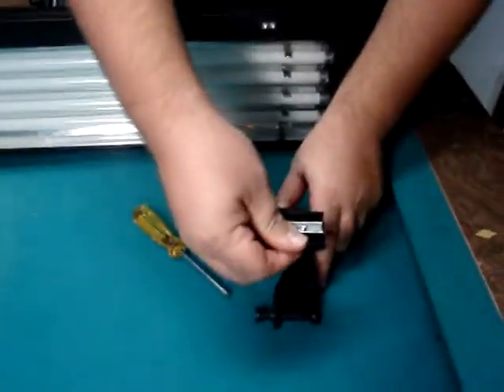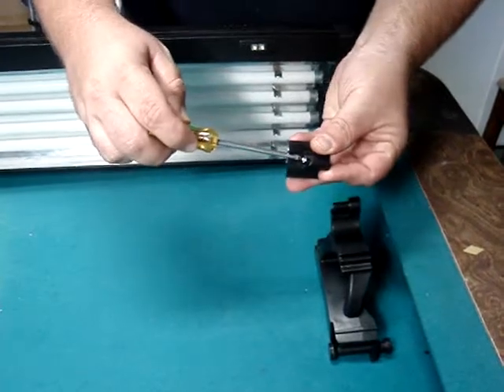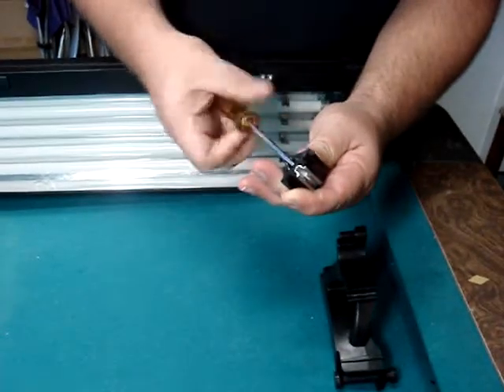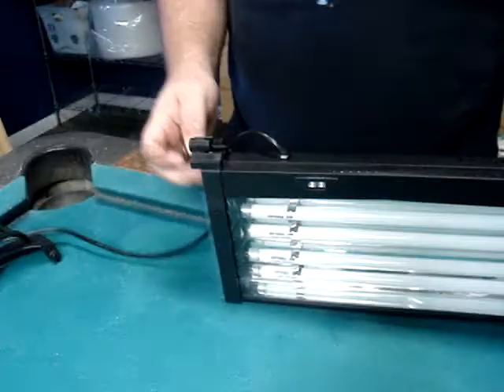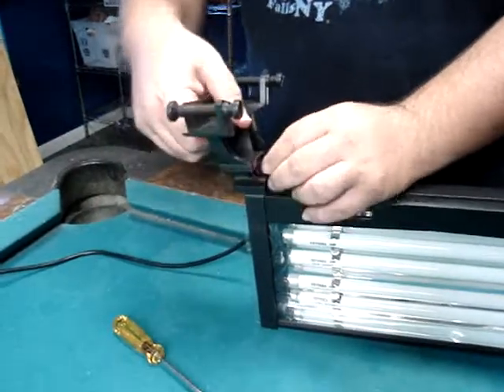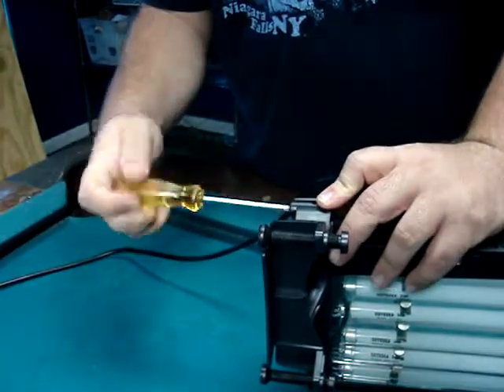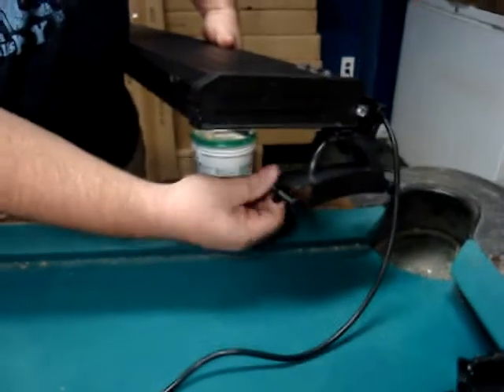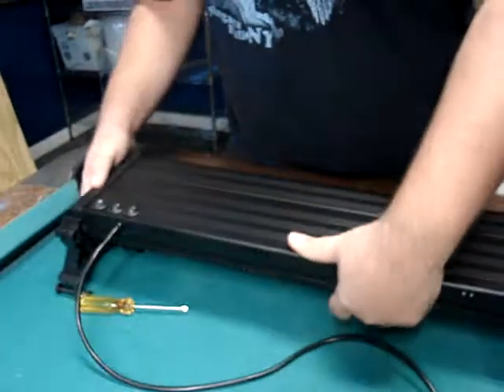How to attach Legs T5HO and PC Fixtures aquascapesofla.com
Teaches how to install legs on light fixtures sold by aquascapesofla.com